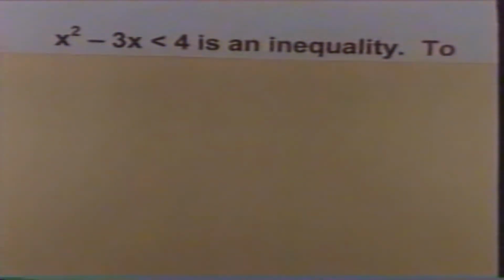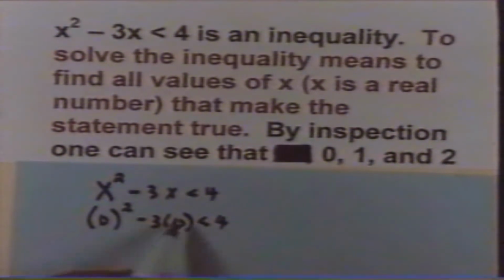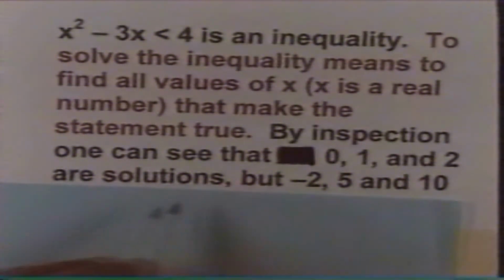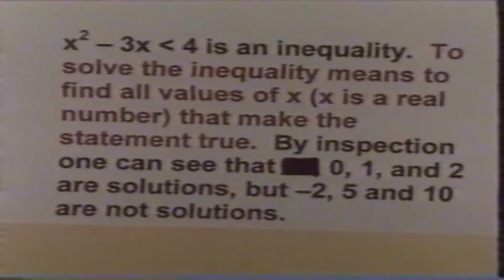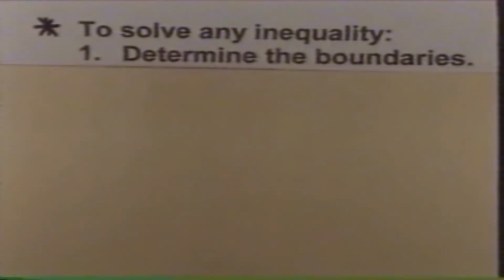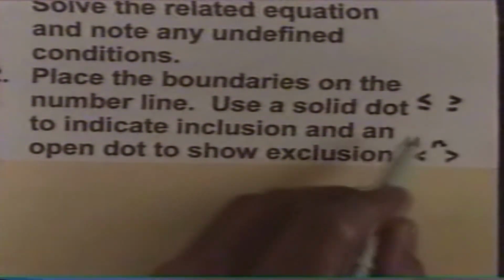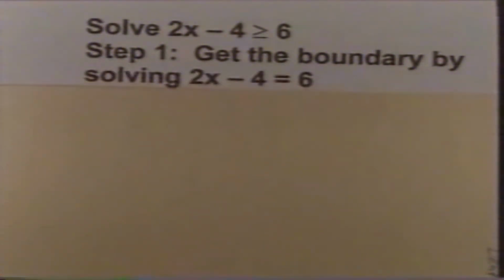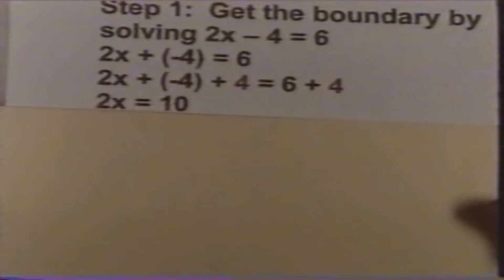Quadratic Inequalities Pt1